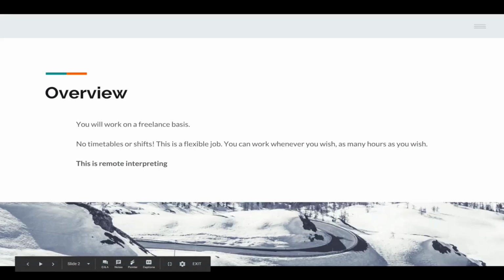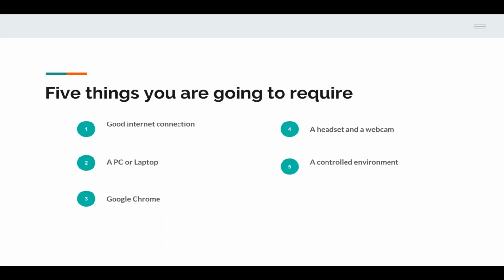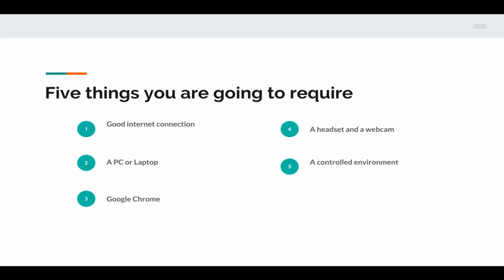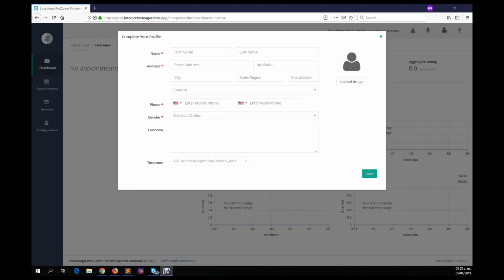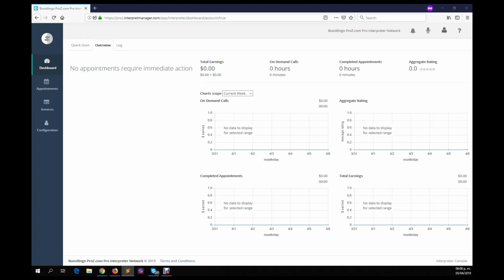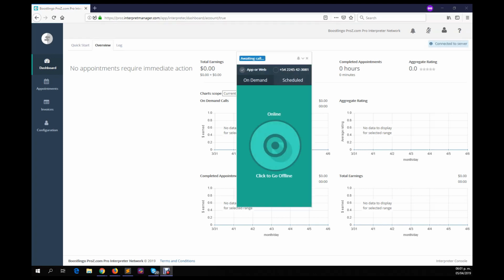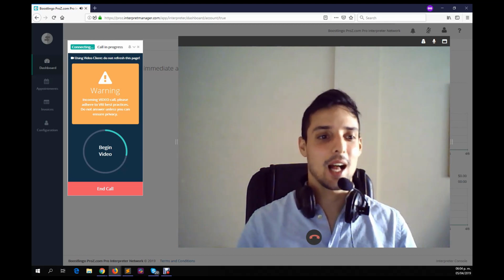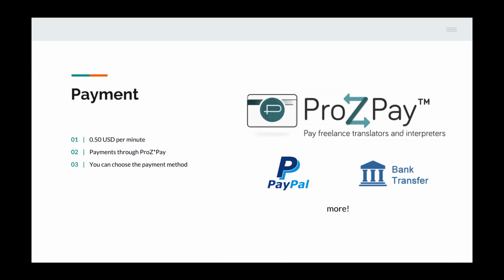Using Boostlingo - a guide for ProZ.com interpreters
In this video you will learn how to create your account and complete your Boostlingo profile. You will also learn some of the guidelines that you need to take into account before you can start providing interpreting services on Boostlingo